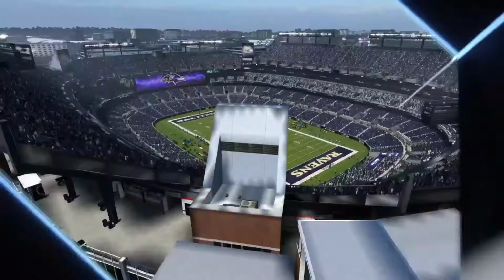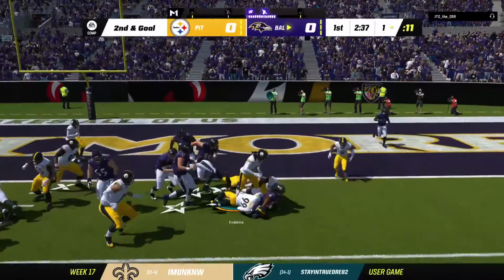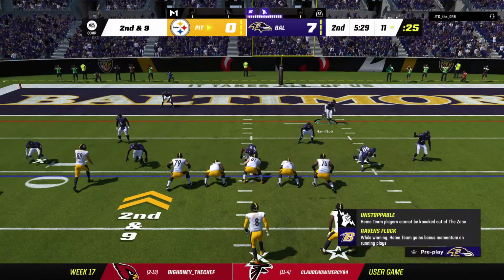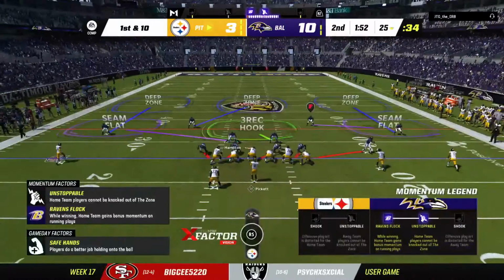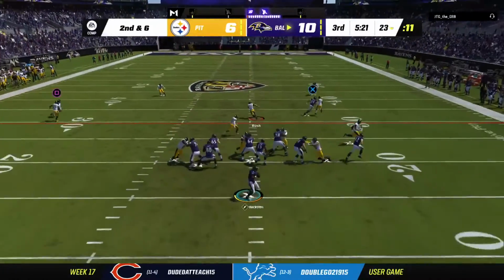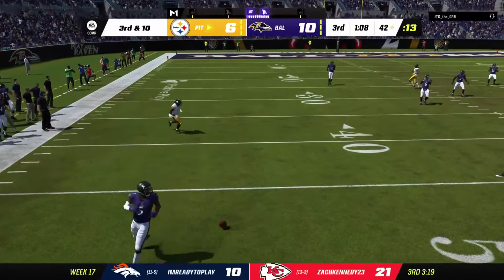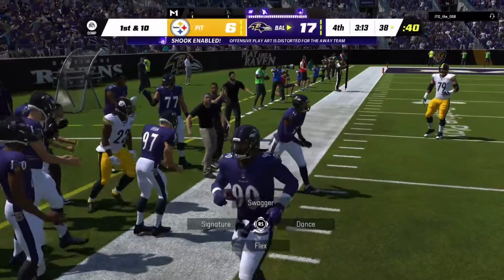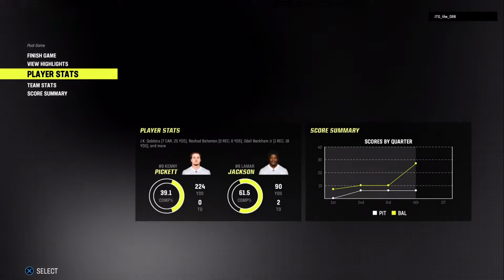Too simple week 17